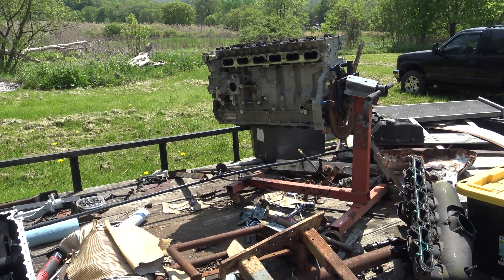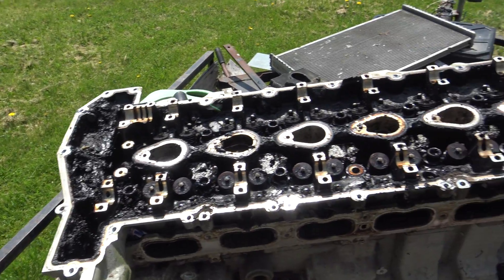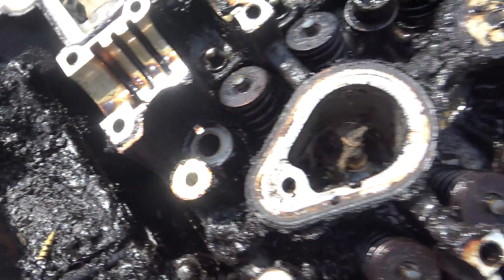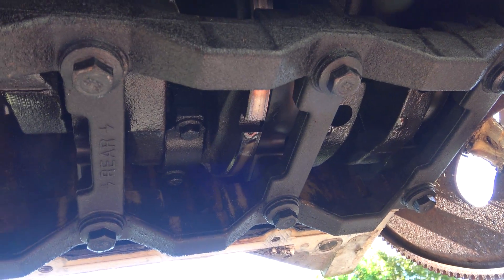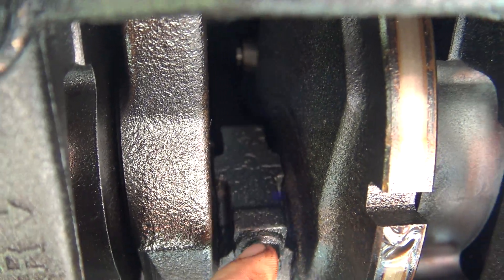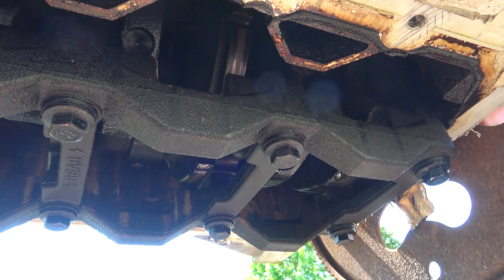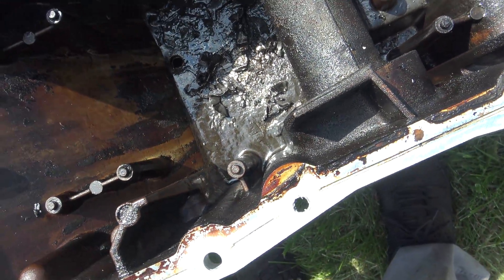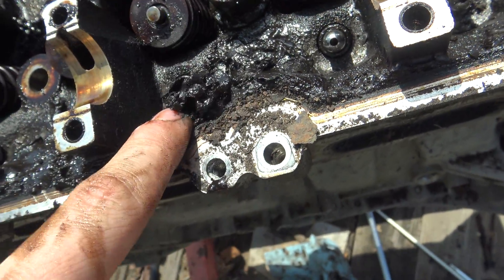Trailblazer Motor Teardown... ROD KNOCK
This is the motor out of my 2005 Chevrolet trailblazer. I bought the vehicle with this motor being bad and replaced it with another obviously and sold that trailblazer. That was quite some time ago. Now I dig into this motor after a few years, and oh boy was it bad.